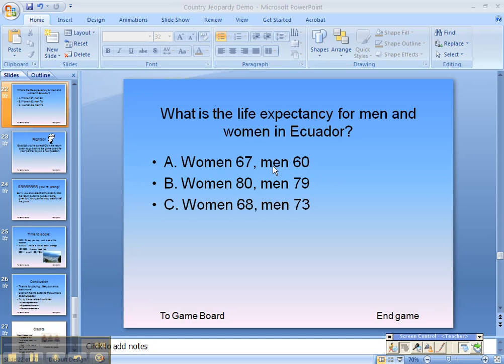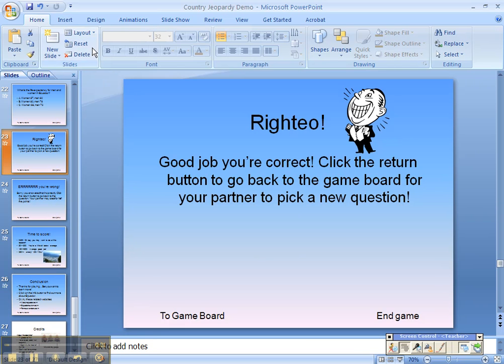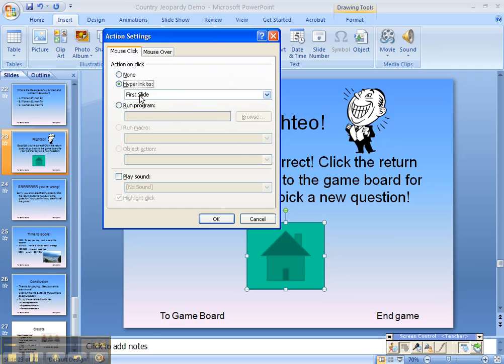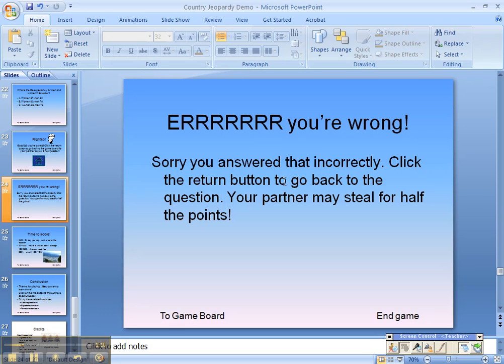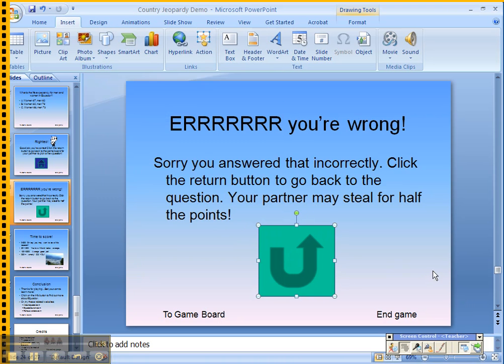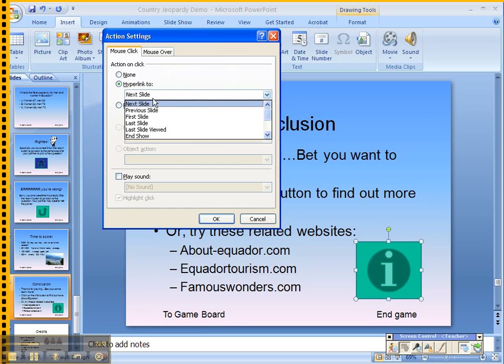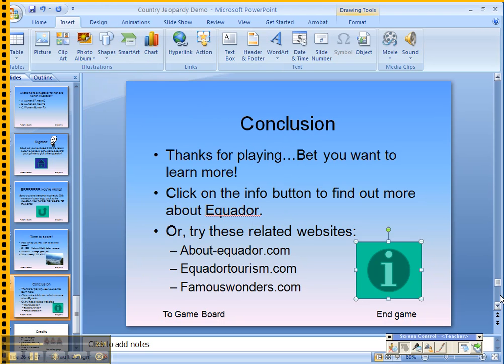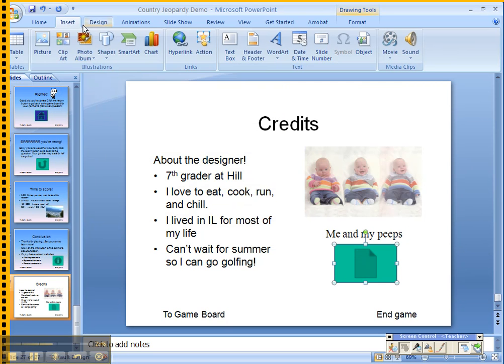Jeopardy Part 4 Conclusion TUTORIAL VIDEO